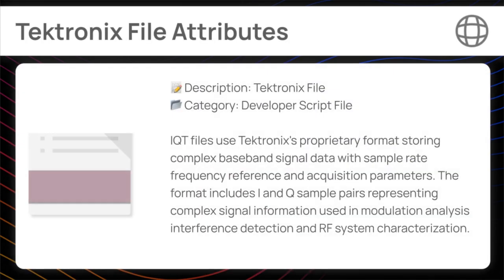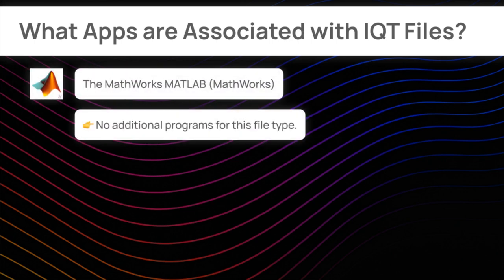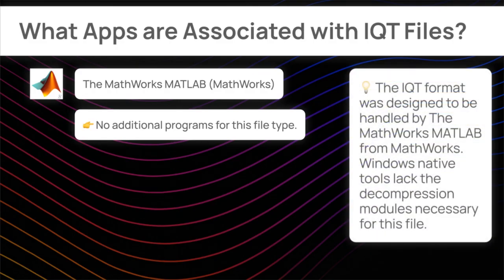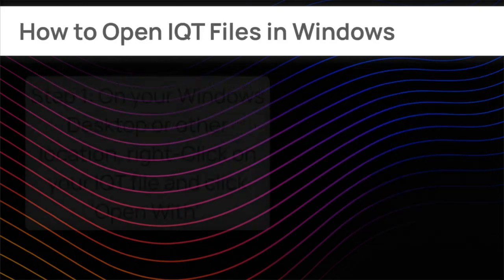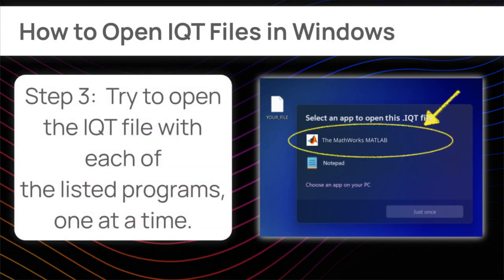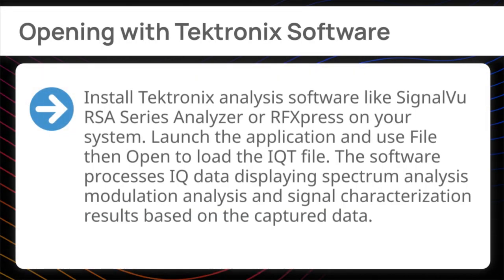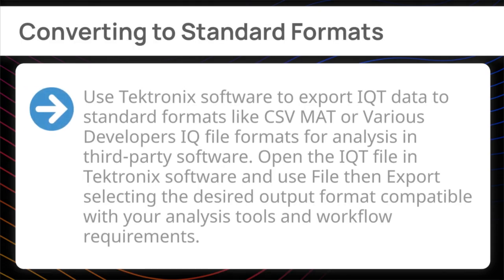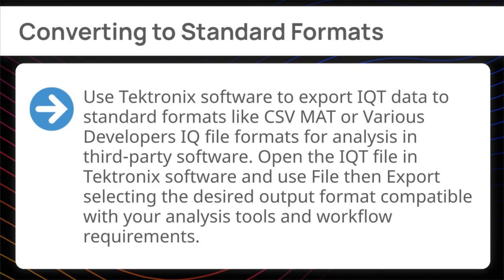How to Open IQT Files (Tektronix)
Having trouble getting Tektronix File formats to open? That’s more common than you think. In this fast walkthrough, I’ll explain how to open, preview, and repair IQT files on Windows — even when the format isn’t recognized. 🪄✨ Universal Viewing Application (5-Star)

IQT files are data files associated with Tektronix electronic test and measurement instruments. They typically contain IQ in-phase and quadrature signal data captured by Tektronix spectrum analyzers signal generators or other RF equipment used in wireless communications testing and signal analysis applications.

IQT files use Tektronix's proprietary format storing complex baseband signal data with sample rate frequency reference and acquisition parameters. The format includes I and Q sample pairs representing complex signal information used in modulation analysis interference detection and RF system characterization.

▶ IQT Deep Dive:

- See what the IQT file contains and how it’s commonly used
- See which programs can open this IQT file type
- Repair corrupted or incorrect IQT file associations
- Learn how the IQT file format was created
- Programmatic Access
- Opening with Tektronix Software
- Fix Windows problems that keep IQT files from opening

▶ Software to View IQT:

The MathWorks MATLAB (MathWorks)

🛠️ Troubleshooting Steps:

1️⃣ Opening with Tektronix Software

Install Tektronix analysis software like SignalVu RSA Series Analyzer or RFXpress on your system. Launch the application and use File then Open to load the IQT file. The software processes IQ data displaying spectrum analysis modulation analysis and signal characterization results based on the captured data.

2️⃣ Programmatic Access

Access IQT files programmatically using MATLAB Python or specialized signal processing libraries. Tektronix provides MATLAB toolboxes and Python libraries for reading IQT format. Process IQ data for custom analysis modulation classification or research applications using scripting tools and signal processing algorithms.

3️⃣ Converting to Standard Formats

Use Tektronix software to export IQT data to standard formats like CSV MAT or Various Developers IQ file formats for analysis in third-party software. Open the IQT file in Tektronix software and use File then Export selecting the desired output format compatible with your analysis tools and workflow requirements.

Timestamps:

00:00 - Understanding IQT Files
00:24 - What is a IQT File?
00:42 - IQT File Layout Explained
01:02 - IQT Application List
01:18 - Getting into IQT Files
01:39 - Solving IQT Problems
02:48 - Generic File Viewers